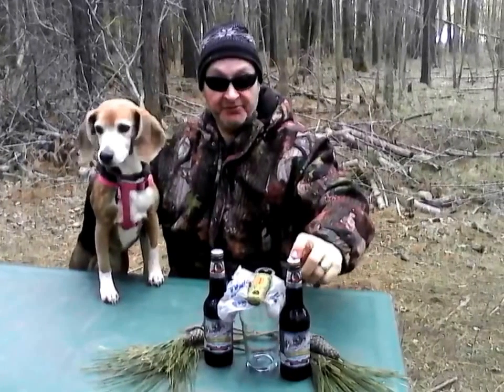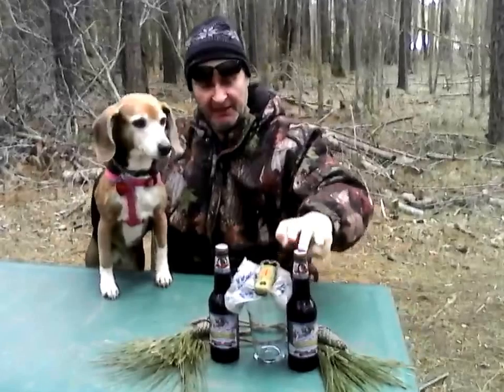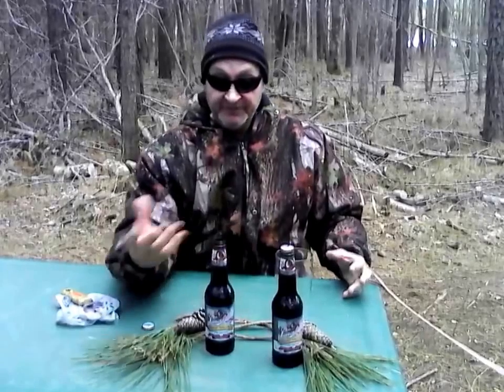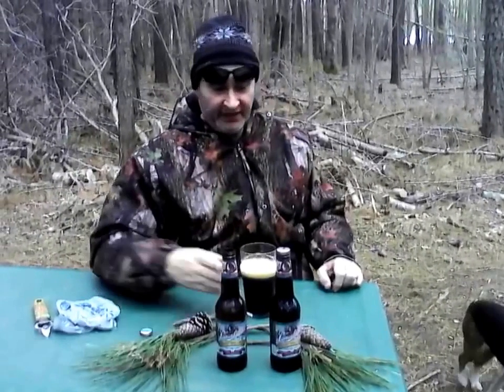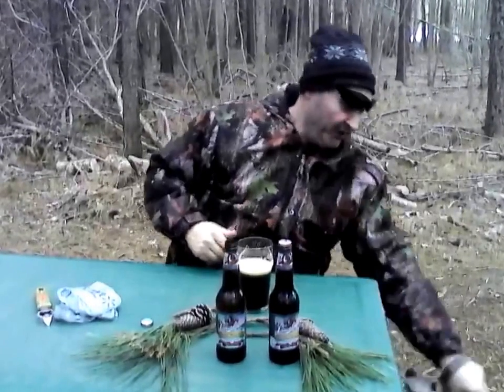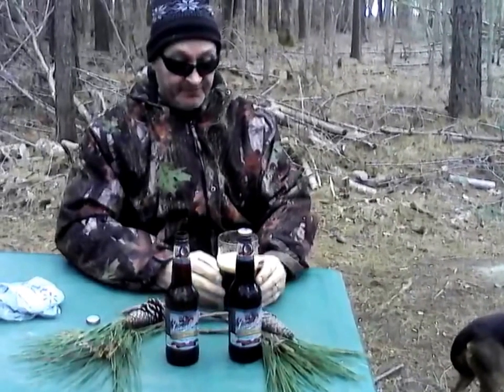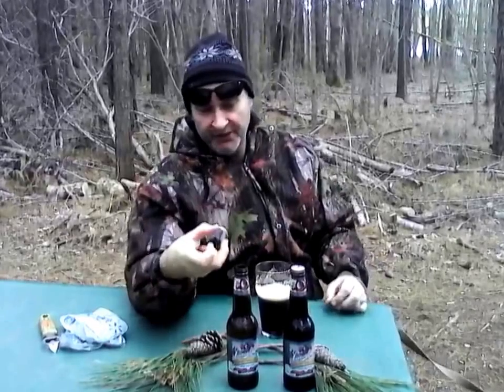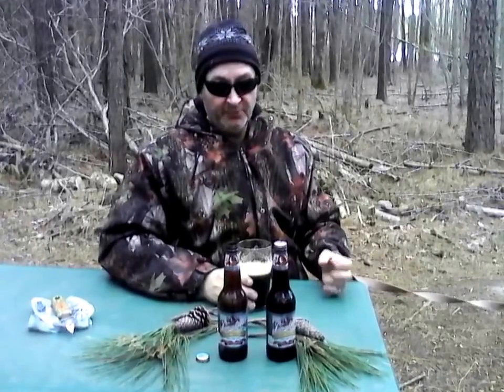LEINENKUGEL'S CRAFT BREWERIES - SNOW DRIFT VANILLA PORTER - REVIEW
Drift into winter with Snowdrift Vanilla Porter®, back by popular demand as our Winter standalone. ... with hints of cocoa, coffee and caramel brought out by roasted malts and aged on real vanilla, our Leinenkugel's® Snowdrift Vanilla Porter® is smooth and creamy, making it perfect for warming up winter. ABV. 6.0%. IBU. 16. Calories : 180 per 12 oz. Serving.
A Backwoods Billy 2 Thumbs up!

Recommended Glassware:  All The Same in Brackets known as the following-{ Nonic, English Style Pub Glass, Crown Glass } Snifter, Pint Glass, Over Sized Wine Glass, Pilsner,

Food Parings:  Seafood, Steak,  chocolate puddings, cakes or trifles, etc...